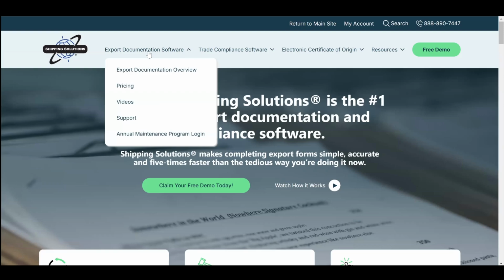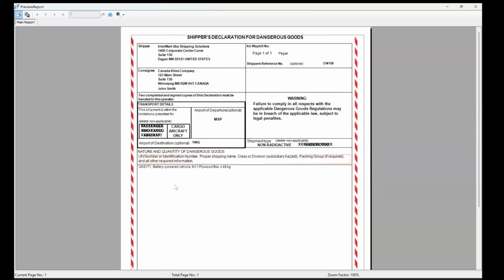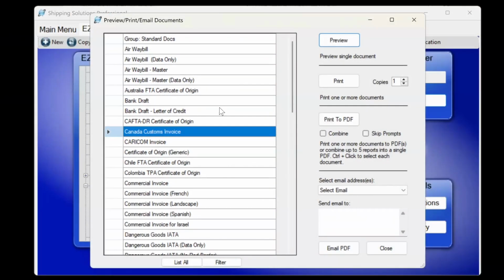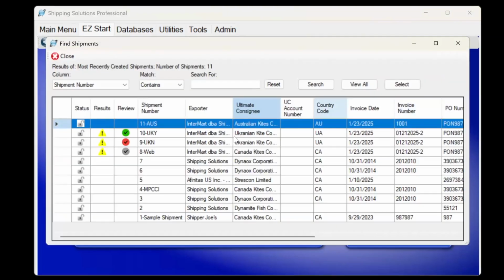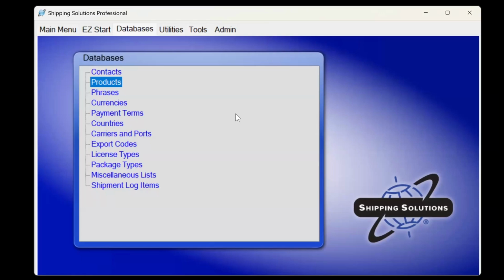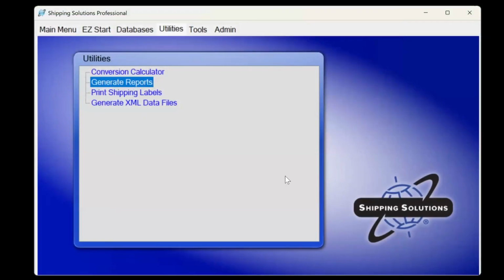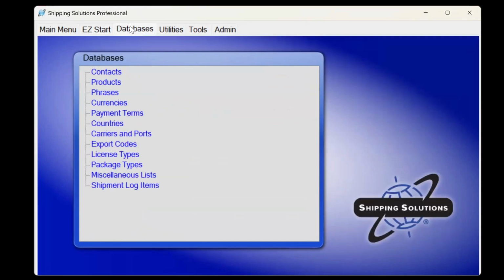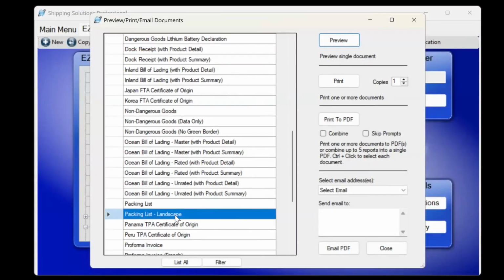Here's What's New in Shipping Solutions Versions 9.20/8.20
In this 22-minute webinar recording, Lisa Nemer demonstrates the new features available in Shipping Solutions export documentation and compliance software versions 9.20 and 8.20. Current Shipping Solutions software Annual Maintenance Program (AMP) subscribers can download the update for free.